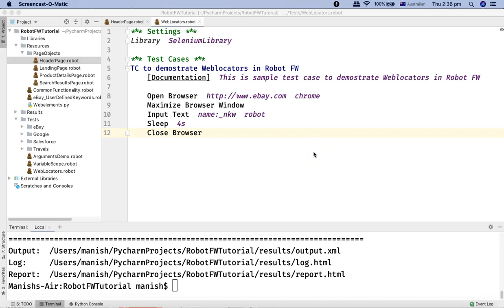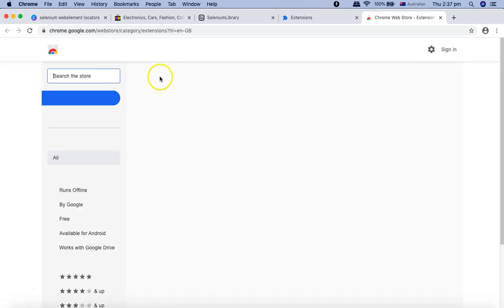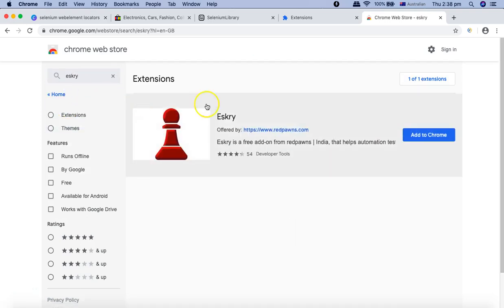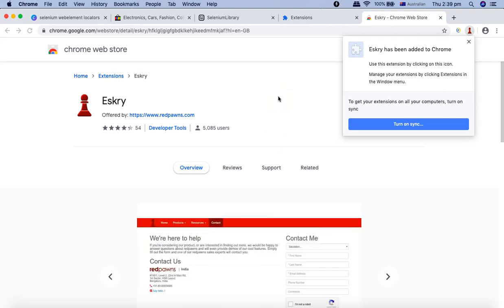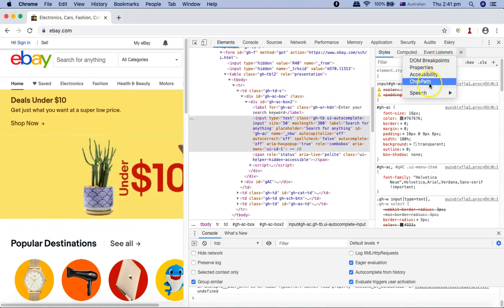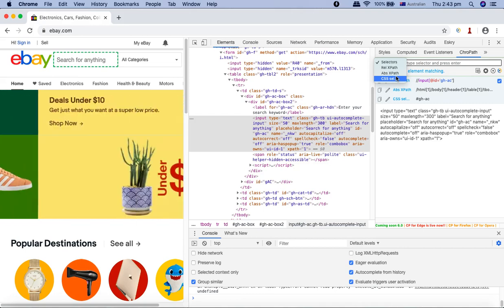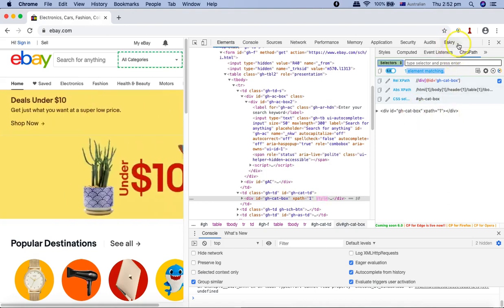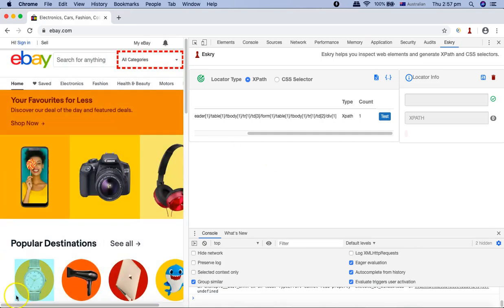Robot Framework Tutorial #23 - How to Install Eskry and Chropath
❖ In this Robot framework tutorial we will learn how to install Eskry and Chropath add-on in Chrome browser.

We will also briefly understand how to find Webelement locators using Eskry and Chropath.